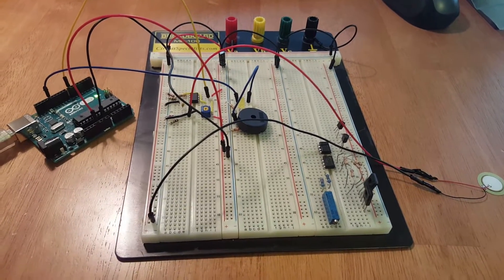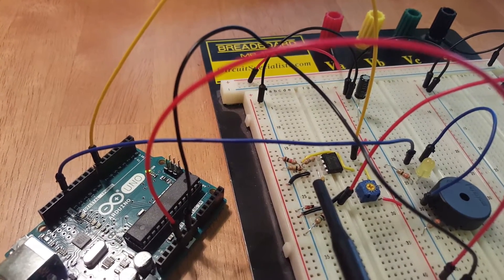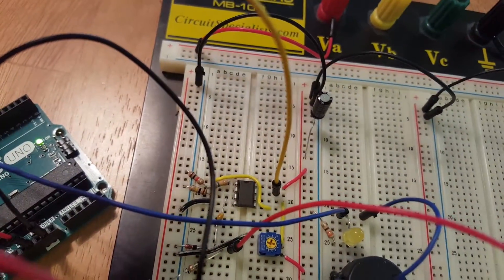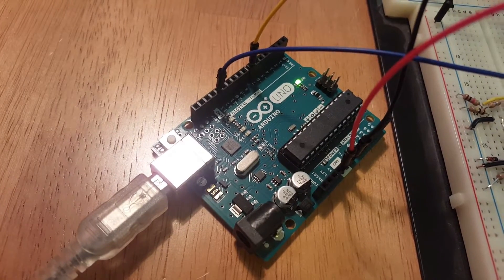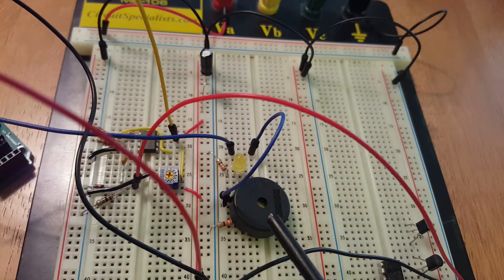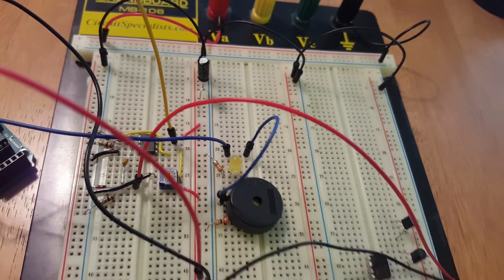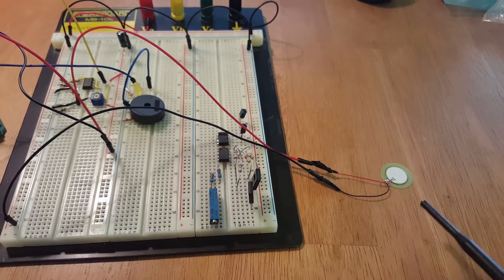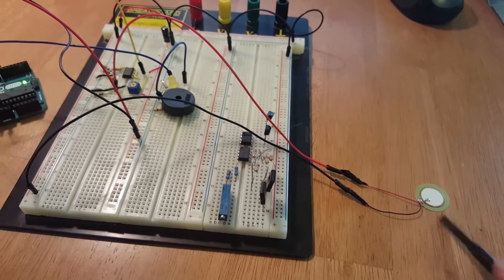Vibration Detection Circuit using a Piezoelectric Element and an Arduino Micro-controller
This is one part of a larger project. This particular project uses a  Piezoelectric Element to detect vibrations. The signal is sent to an amplifier and comparator circuit, and then fed to the Arduino Micro controller. If the Arduino receives a signal for the vibration, it turns on an LED and outputs a sound.